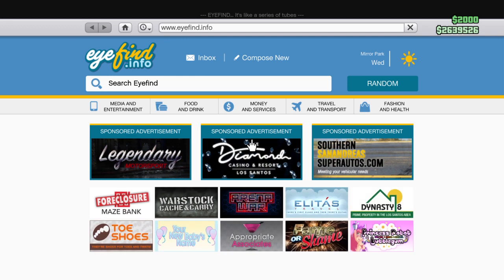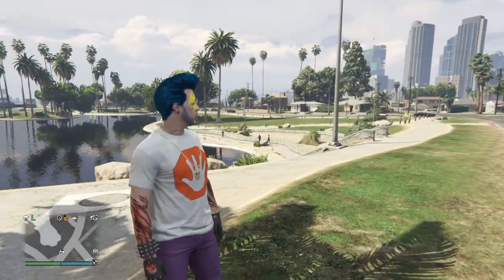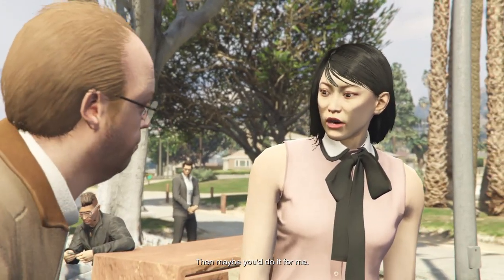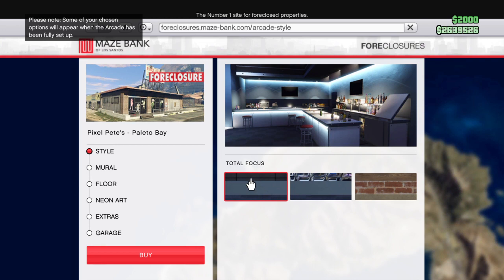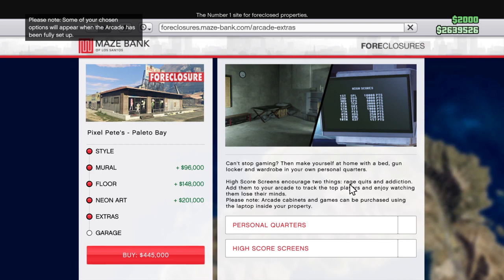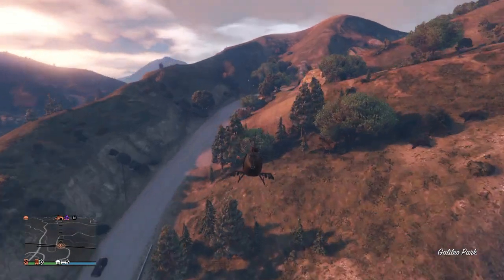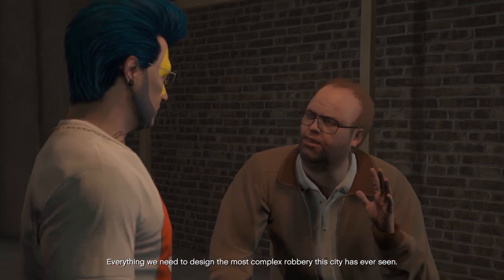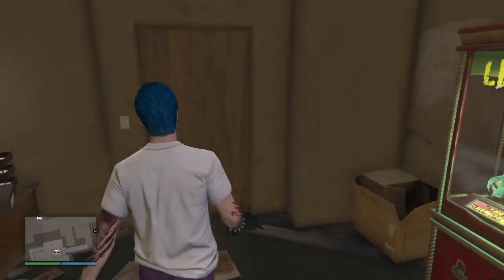GTA Online: Diamond Casino Heist DLC - Arcade Guide, Vehicles, Tattoo's & Much, Much More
GTA Online, the brand new DLC The Diamond Casino Heist, a guideline for guide prices on the arcade business, tattoo's, vehicles, clothing, new contacts, and prime rewards.